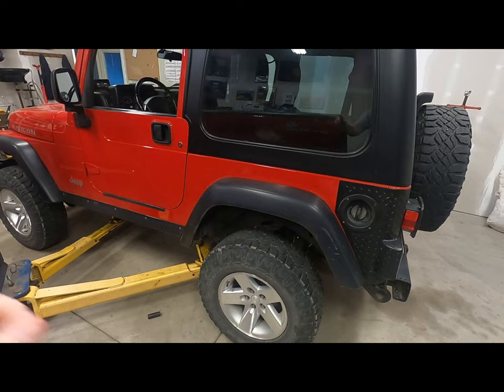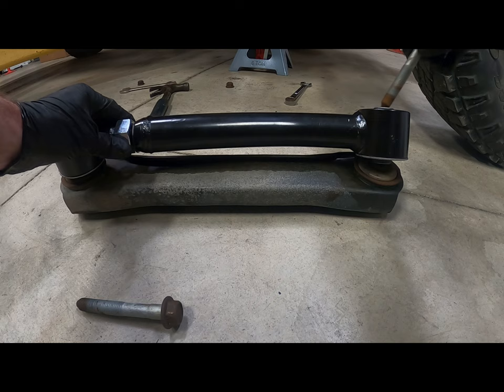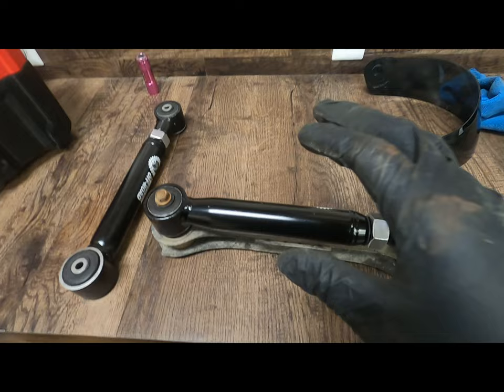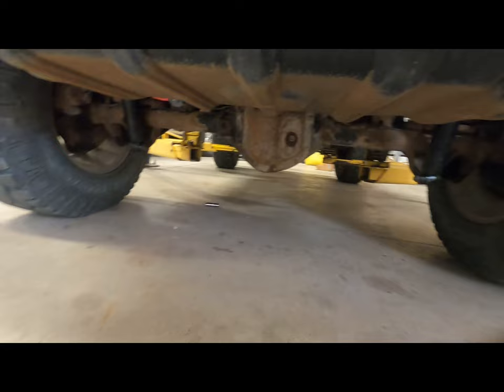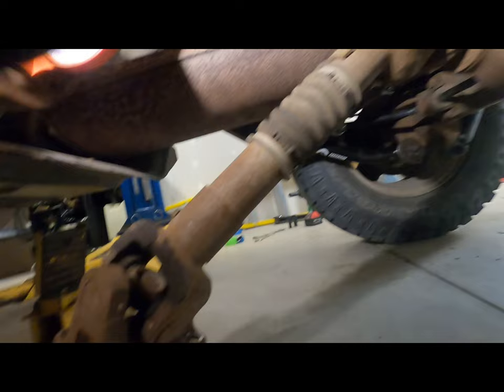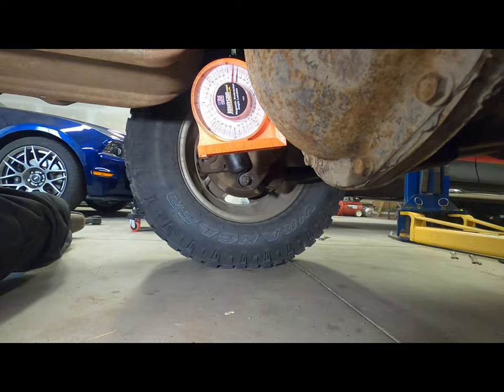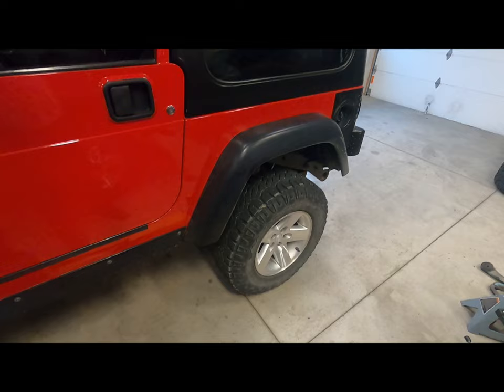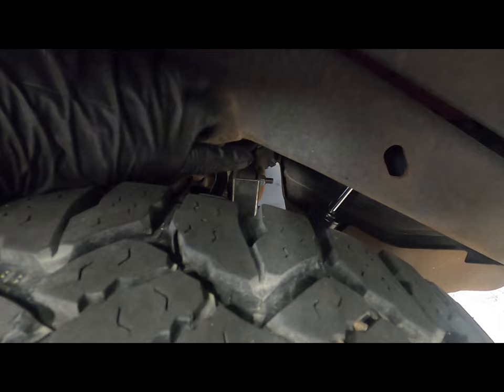Jeep Adjustable Control Arms - How To Set Them Up - TJ Wrangler - Rear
There are a ton of videos on installing the control arms, but this one covers how to set up a set of  rear upper and lower adjustable control arms on a 2004 Jeep Wrangler.  The process should be similar for most Jeeps.